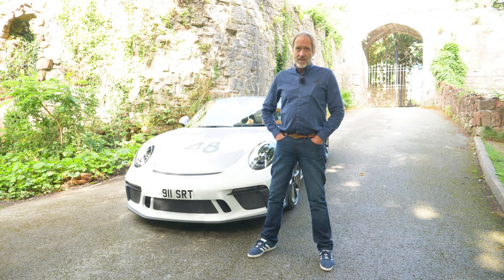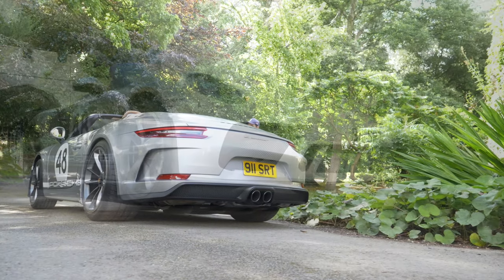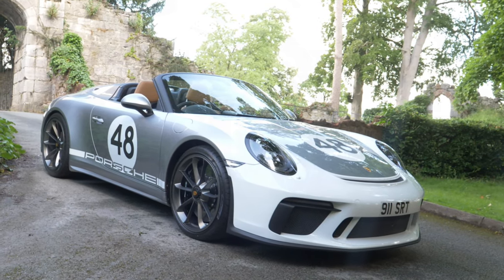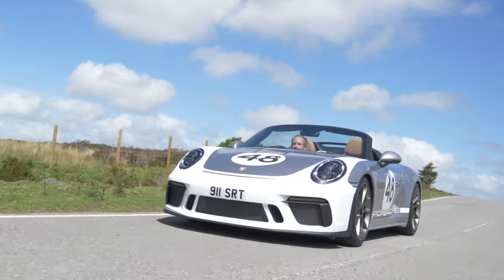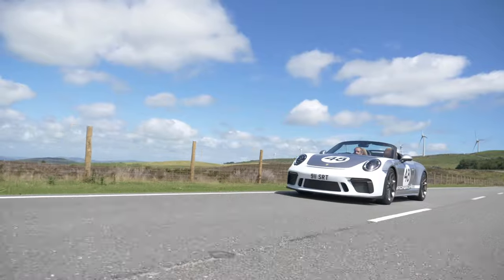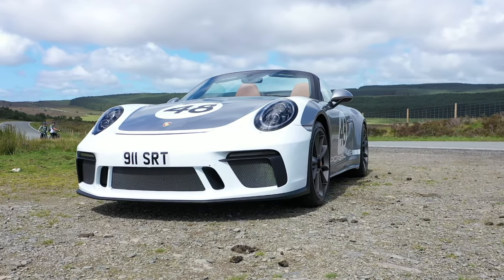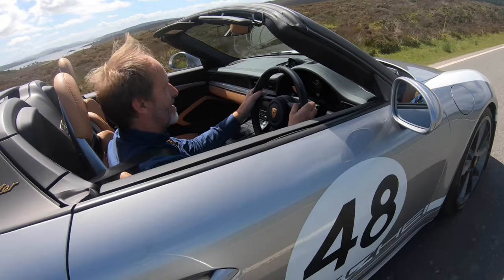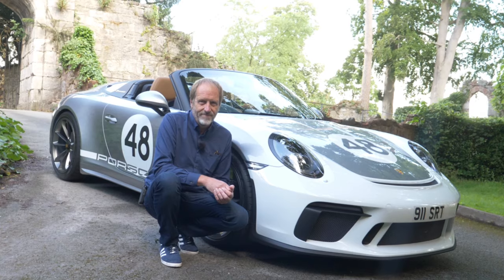Porsche Speedster Heritage Design, is this the Greatest 911 991?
Porsche Speedster Heritage Design Package. Porsche opened an order book in 2018 for a new and very special car.
An ultra limited-edition super car, and once Porsche had decided who would be the chosen few, they promptly closed their book,  their new car would be called the Speedster,

Just 1948 units were built for the whole world, in homage to the original Porsche year of release, but unlike limited models that have come before, this version takes a decidedly more hardcore approach, and today finally I have in my hand the key to this extra rare heritage design version of the speedster and I think you really should join me roger bailey to find out exactly what this car is like.

My Special thanks go to Phil Graham
for sharing and allowing us to drive his
exceptional Porsche Speedster

Use of drone conforming with CAA guidance
Footage obtained on a non commercial basis